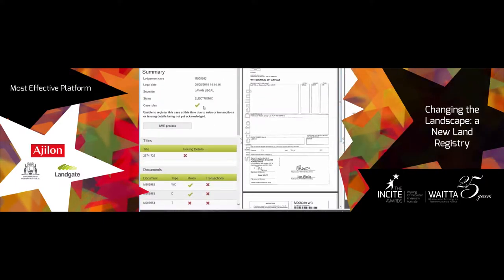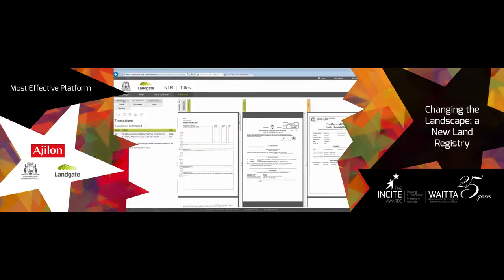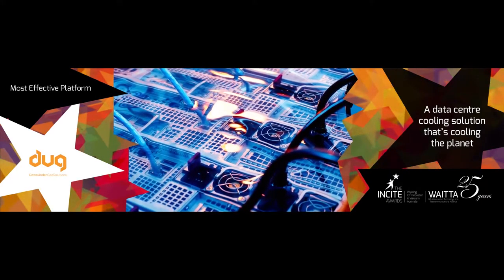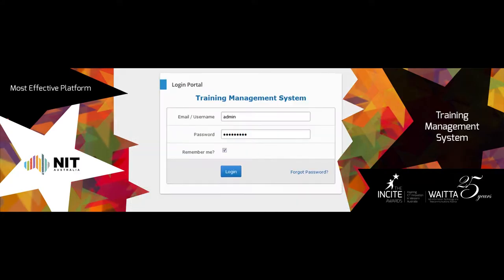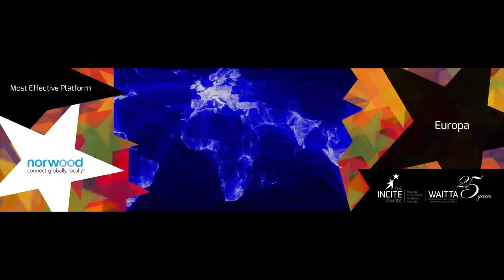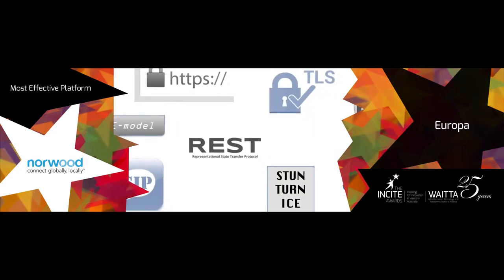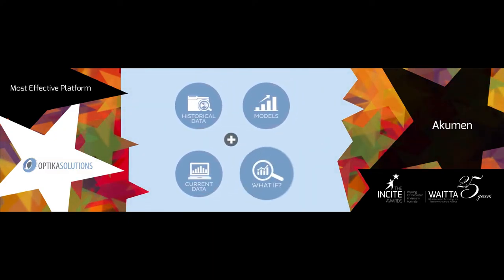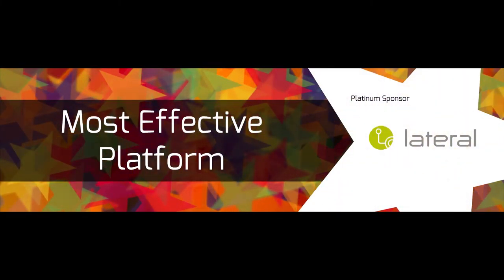Most Effective Platform Finalists - 25th WAITTA INCITE Awards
Presentation from 25th WAITTA INCITE Awards night on 24 June 2016 at Hyatt Regency Perth.

Finalists for Most Effective Platform Award:
- CRM Online Australia for Flexidocs: Document Generation Made Easy
- Ajilon Australia and Landgate for Changing the Landscape: a New Land Registry (National iAwards Finalist)
- DownUnder GeoSolutions for A data centre cooling solution that's cooling the planet (Winner and National iAwards Finalist)
- NIT Australia for NIT Australia Training Management System
- Norwood Systems for Europa for Norwood Systems
- Optika Solutions Pty Ltd for Akumen

The WA Information Technology and Telecommunications Alliance (WAITTA) INCITE Awards have been conducted annually since 1991 by the WA Branch of the Australian Computer Society Inc. The purpose of the WAITTA INCITE Awards is to recognise outstanding performance and contributions by members of the ICT community in Western Australia. The awards honour the exceptional contribution of Western Australians to various sectors with inventions, products and developments over the previous year. WAITTA is a not-for-profit organisation and is dependent on industry support.

The Australian Computer Society (WA Branch) and the WAITTA INCITE Awards Organising Committee would like to thank the following organisations with sponsoring the Awards:

MAJOR PARTNER – The Office of the Government Chief Information Officer, Government of Western Australia

HOSTING PARTNER – Australian Computer Society (WA Branch)

ACS Foundation
Curtin University
Deloitte
Huawei Technologies
ITC Global
Kinetic IT
Lateral
Norwood Systems
SEERA
Telstra Corporation

Ajilon Australia
Department of Commerce, Government of Western Australia
Edith Cowan University
Murdoch University
PAV Complete Event Solutions

SUPPORTING PARTNERS
BlockNinja
Business News Western Australia
Schoolzine